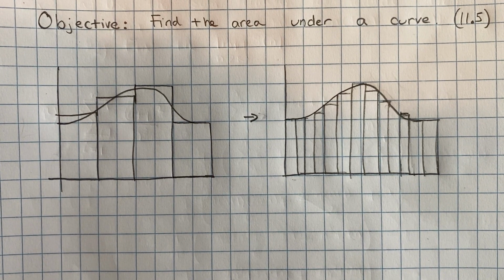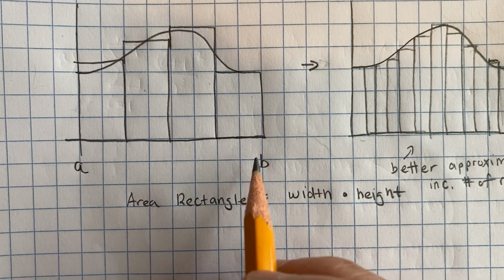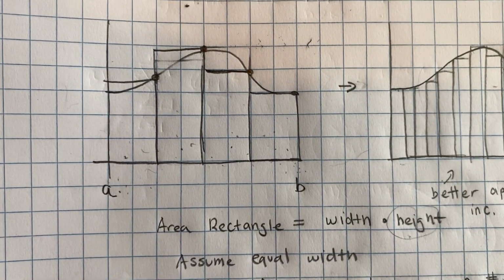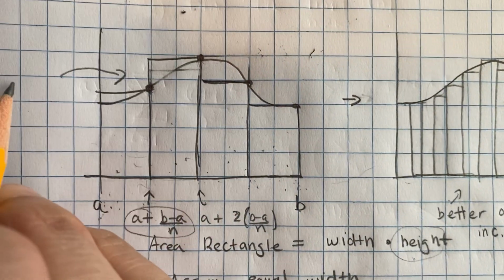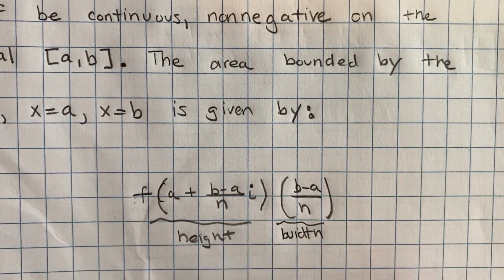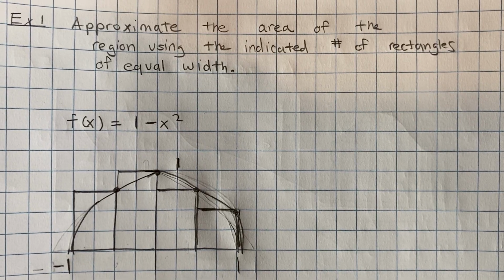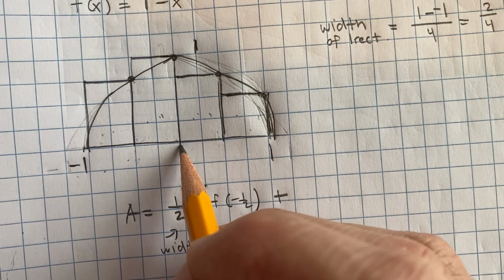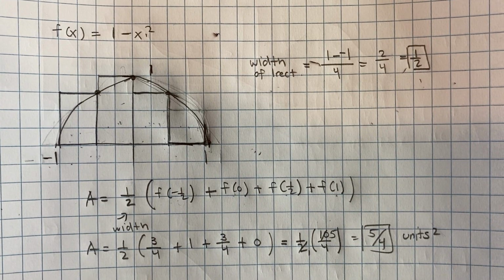11.5 part 3